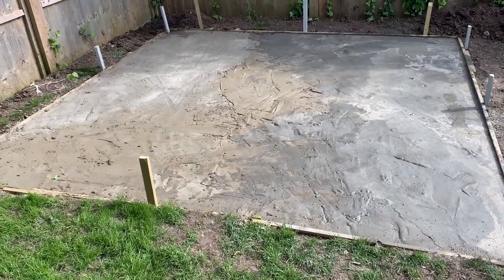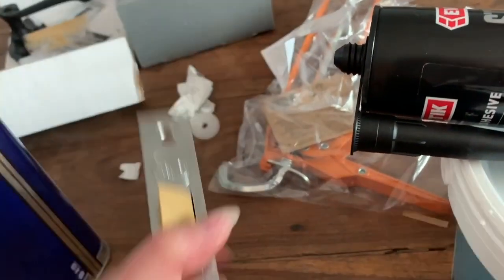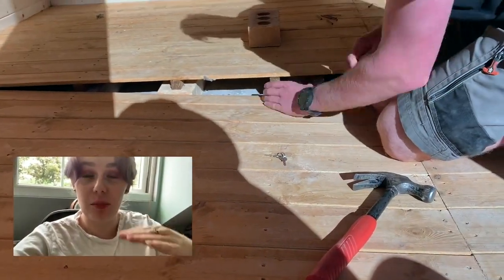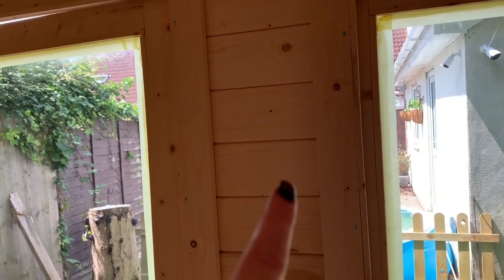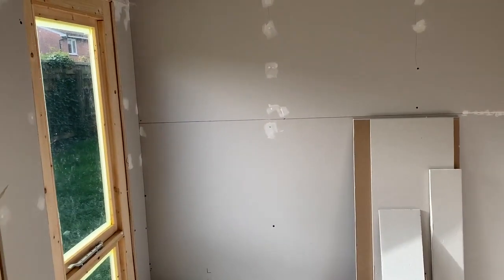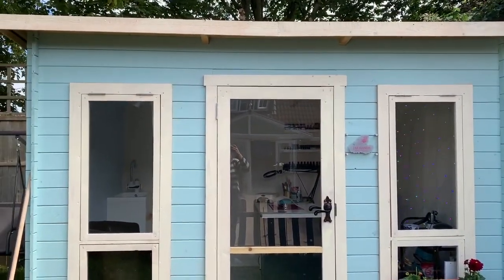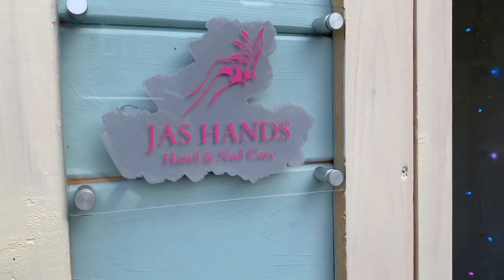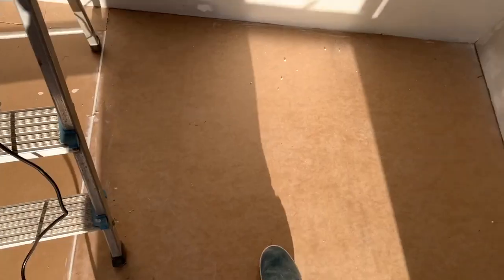Creating my own home nail salon | DIY CABIN RENO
Hi everyone, different video than normal but a super exciting one! This video is all about how we created my very own home nail salon. We converted a log cabin/summer house into a fully functioning salon, I decided to document the whole process for anyone else who might be looking into creating one! Please let me know what you think or ask any questions in the comments section! Products will be listed below!

Electric tap
Flexi pipe tap connectors
Pump adapter
Waste pipe
Plug thing
Jugs: b&m
Desk: IKEA Alex Drawers and Linnmon table top
Shelves: IKEA mosslanda